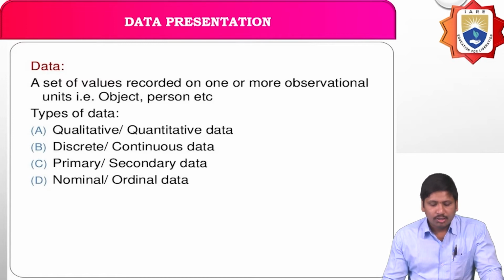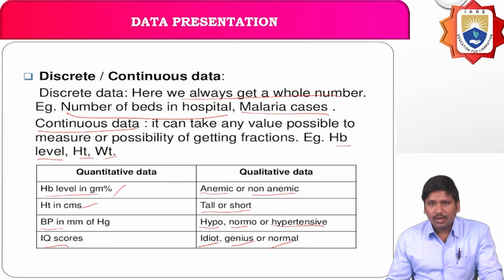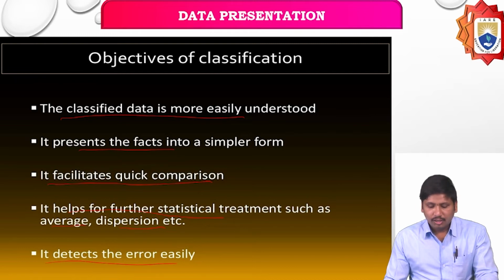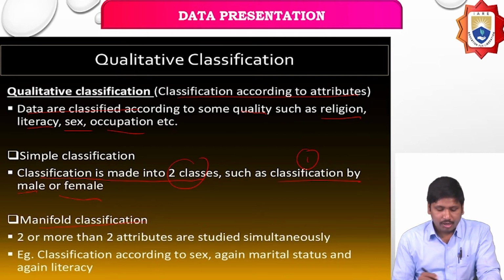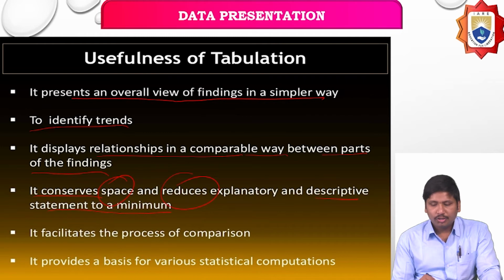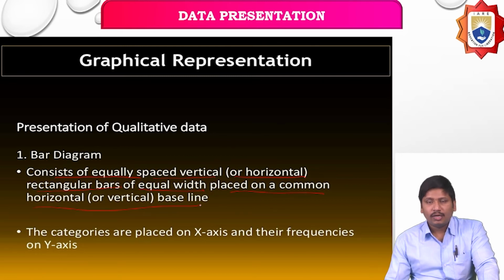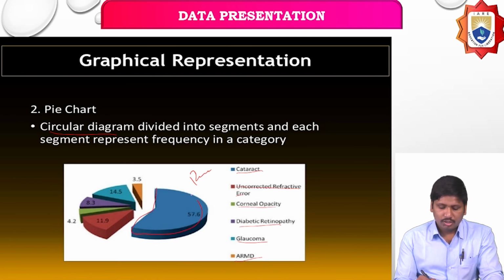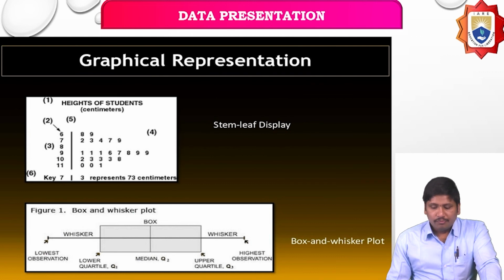Data Presentation by Dr. M Lakshmi Prasad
Data Presentation by Dr. M Lakshmi Prasad | IARE

Telangana, India.